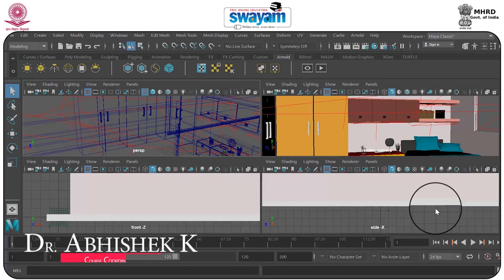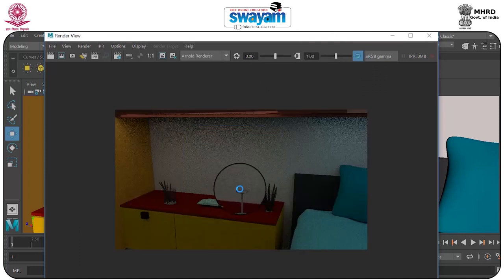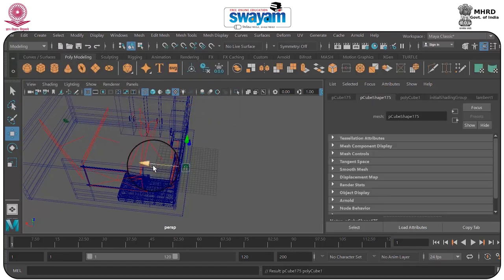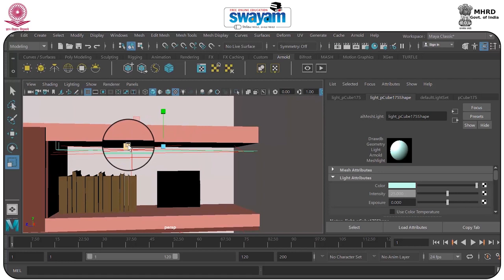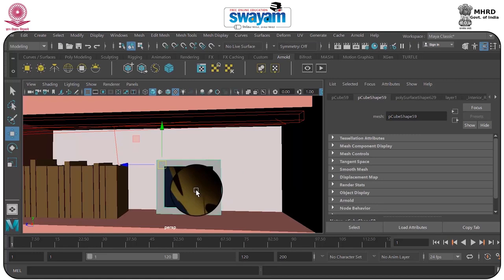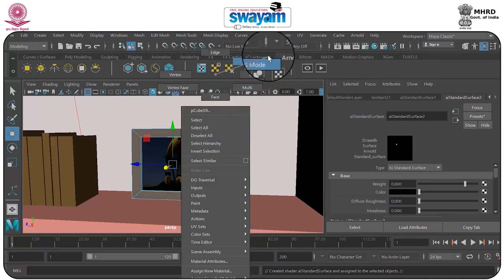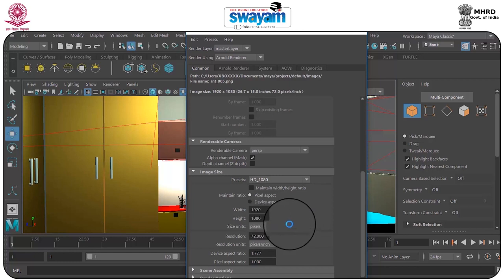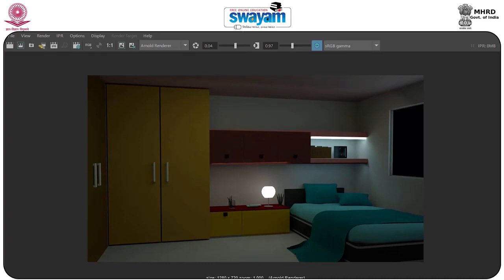Animation Introduction to Lighting D